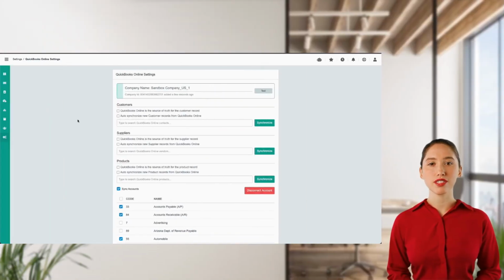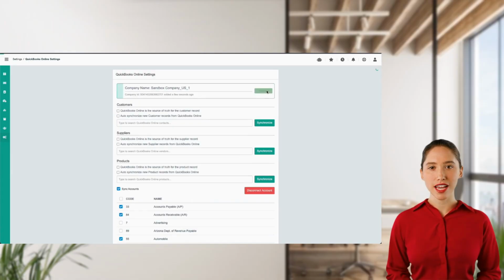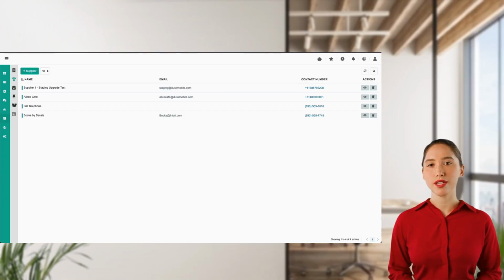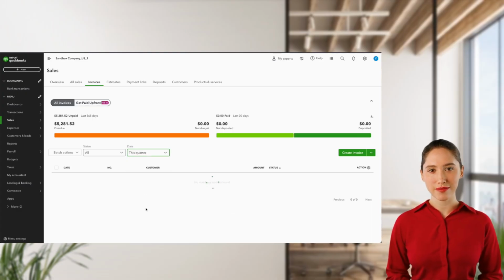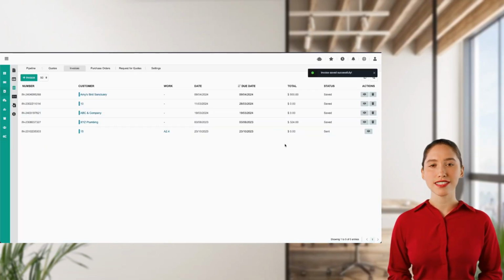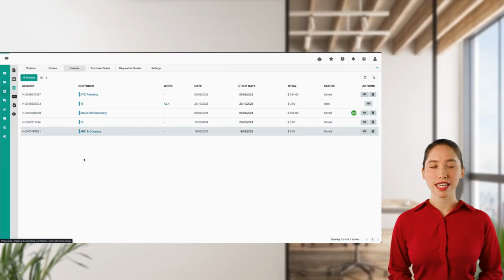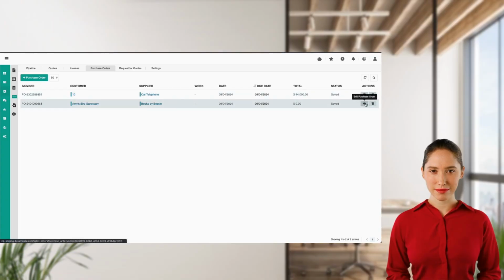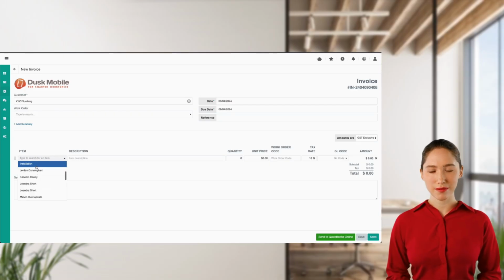How to Seamlessly Integrate Dusk FSM with QuickBooks Online [Step-by-Step]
Master the synchronization process between QuickBooks Online and Dusk Field Service Management with our comprehensive tutorial. Designed for financial professionals, accountants, and business managers, this video guides you through the steps to seamlessly connect QuickBooks Online with Dusk FSM, enabling efficient data transfer and synchronization between the two platforms.

Whether you are aiming to streamline your accounting processes or ensure that your financial data is up to date across systems, this tutorial provides everything you need to achieve a smooth and reliable integration.

Discover how to automate financial transactions, synchronize customer data, and ensure that your accounting records in QuickBooks Online accurately reflect operational activity inside Dusk FSM. From initial setup and configuration to maintaining sync and troubleshooting, this video covers the complete integration workflow.

📌 *Important Update – QuickBooks Online Connection*

Dusk FSM continues to integrate fully with QuickBooks Online.

However, Dusk FSM is no longer discoverable via the QuickBooks Online App Marketplace.

To connect QuickBooks Online with Dusk FSM:

1. Log in to your Dusk FSM account
2. Navigate to Admin, System Settings, General, Click the Add Integration button (+ button)
3. Select *QuickBooks Online*
4. Follow the secure connection steps

All existing functionality remains available, including customer sync, invoice creation, and financial data synchronization.

*Key Takeaways*

* Learn how to establish a secure connection between QuickBooks Online and Dusk FSM
* Understand the benefits of syncing financial data with field operations
* Explore best practices for maintaining accurate financial reporting across systems

*Dusk FSM Overview*

Dusk FSM is a powerful, all in one Field Service Management platform that simplifies the way you plan, schedule, and complete work.

With three core components, Field Service Management, Project Management, and Time & Attendance, Dusk FSM provides the flexibility to manage operations from single tasks to thousands of recurring jobs per day.

With no code customization, powerful mobile apps, and real time insights, Dusk FSM empowers teams to optimize workflows and deliver results quickly. Whether you're managing field audits or complex projects, Dusk FSM scales with your business.

Seamlessly integrated with tools like HubSpot and QuickBooks Online, Dusk FSM helps you drive efficiency, reduce costs, and improve service delivery.

*More Information*

* Explore our flexible pricing plans, including the Launch plan for small teams other options for larger businesses

Easy integration into your existing technology stack and favourite products, with a strong emphasis on change management.

If you have questions or need assistance, reach out. We are committed to helping you get the most from your business systems.

*Looking for efficient field service management software?*

Dusk FSM is the smart solution for managing field operations, from simple audits to complex projects. Plan, schedule, and complete work through an intuitive interface and native mobile apps. Experience fast onboarding, powerful automation, and real time insights that deliver immediate results.

Customize dynamic forms to meet your requirements and manage projects with Gantt, Kanban, or task views. Whether handling a single project or automating thousands of daily dispatches, Dusk FSM adapts to your field service workflows.

Empower your team with no code tools to reduce IT costs and streamline operational improvement.

Start simplifying your field service operations today with Dusk FSM.